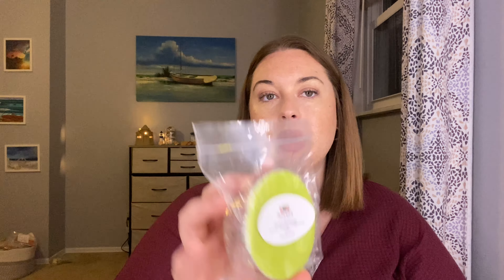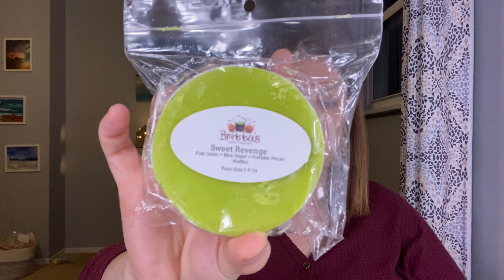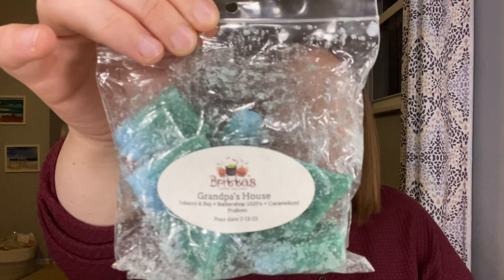OPERATION USE IT UP! 👻Britta's Creepy Treasures 🎃 my collection + goals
Hi all! Today i'm going to be sharing Operation Use it Up: Britta's Creepy Treasures. Essentially in August, we are going to work to focus on and enjoy our Britta's Creepy Treasures wax. At the end of August, we will share empties and reviews! Thank you so much to Summer for coming up with this idea and asking Stefanie and myself to join. Please join us in melting Britta's in August!

The lovely creator and other participants!
Summer's Channel: @summermichelle_
Stefanie's Channel: @StefTheScentedGemini
Stephanie's Channel: @Stephluvslife

Please join my Scentsy group on Facebook to keep up with Scentsy news!

On Instagram: Octoberlife (All Fall Related)

*If you have made it down this far, THANK YOU for taking the time to read the description box and watch my video. Your support is highly appreciated. Occasionally, I will link products for your convenience if I mention them in a video. These links are marked *. By no means do you have to purchase through my links. I appreciate you watching none the less. :) If you do purchase through them, I very much appreciate the support!